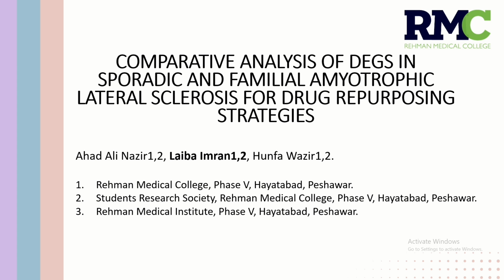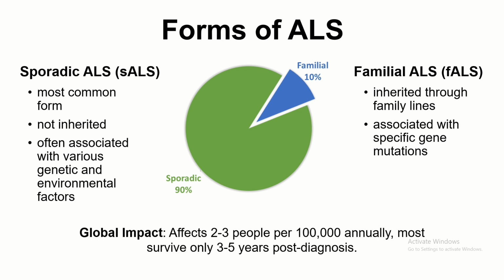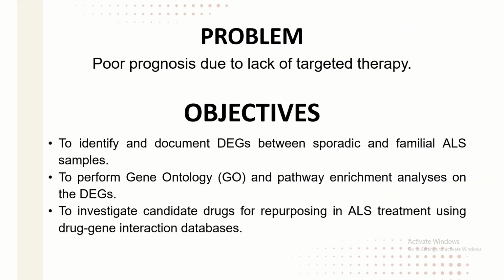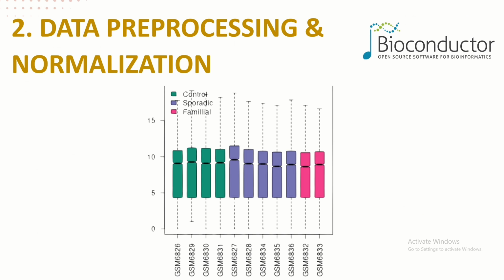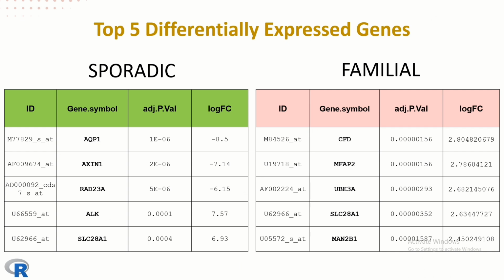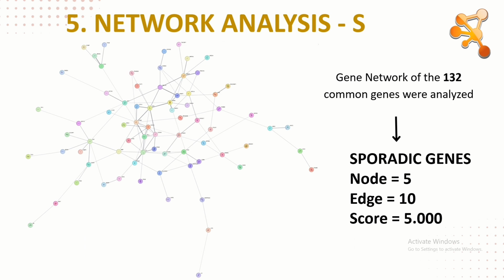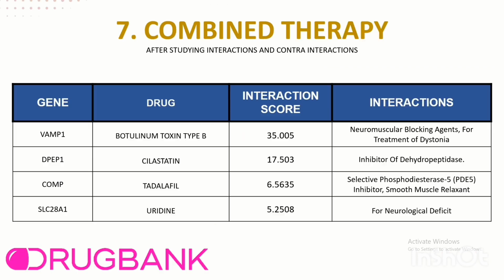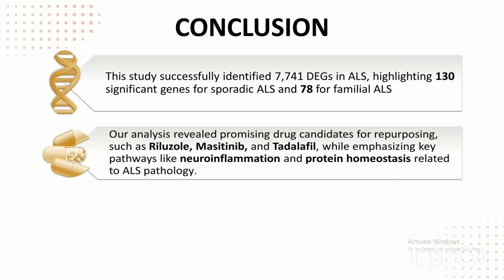Comparative analysis of DEGs in Sporadic and Familial... - Laiba Imran - Poster - APBJC 2024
Comparative analysis of DEGs in Sporadic and Familial Amyotrophic Lateral Sclerosis for Drug Repurposing Strategies - Laiba Imran - Poster - APBJC 2024